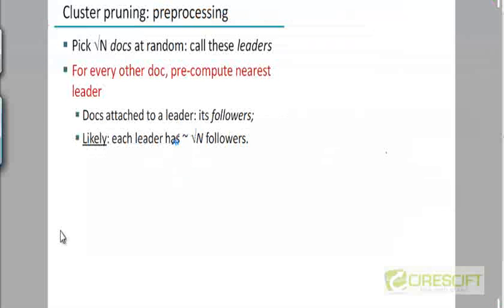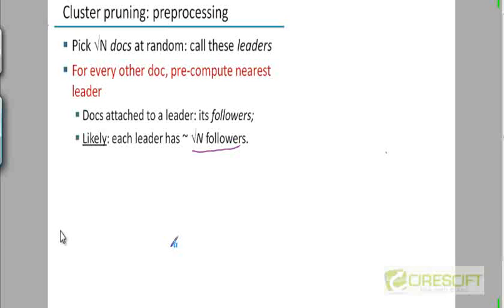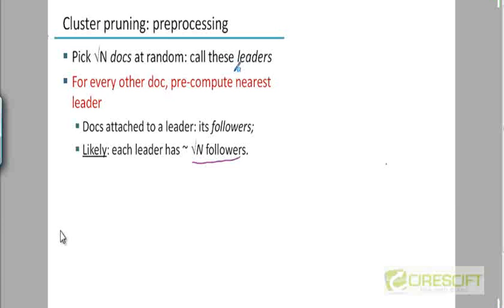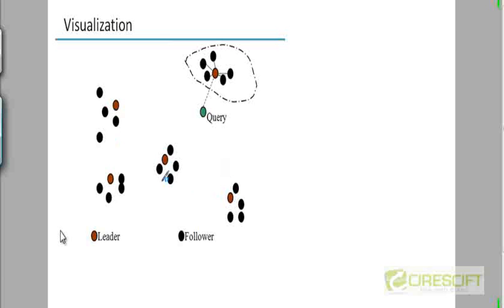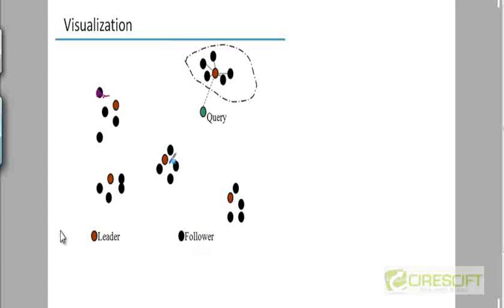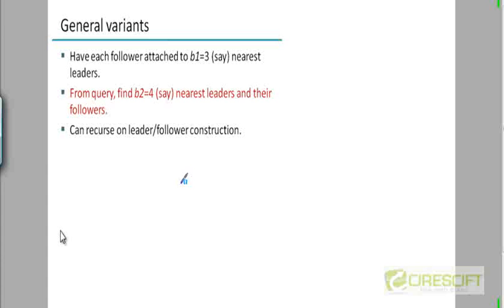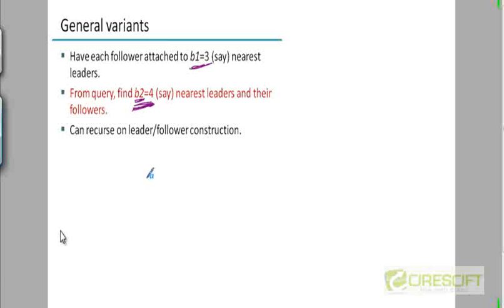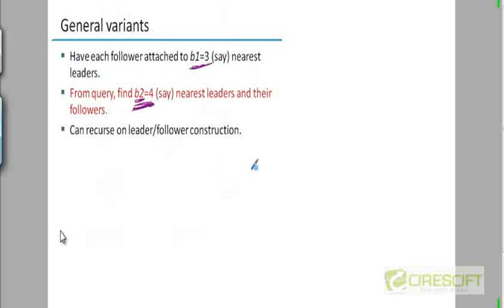WDM 75: Cluster Pruning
Cluster Pruning

    1. Access to course videos and exercises
    2. View & manage your progress/pace
    3. In-class projects and code reviews
    4. Personal guidance from your Mentors